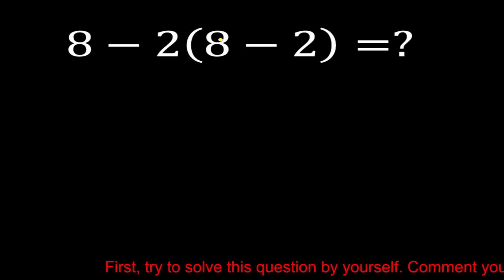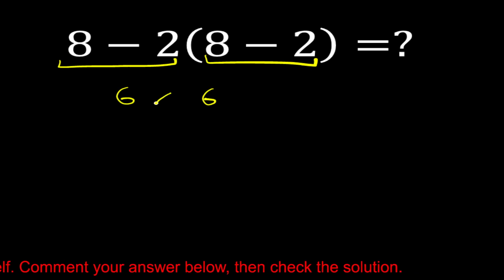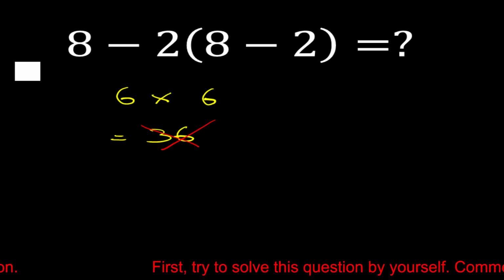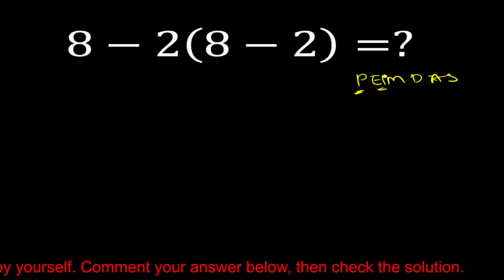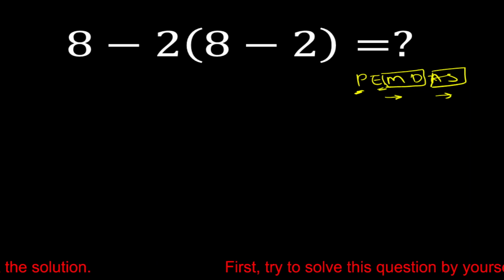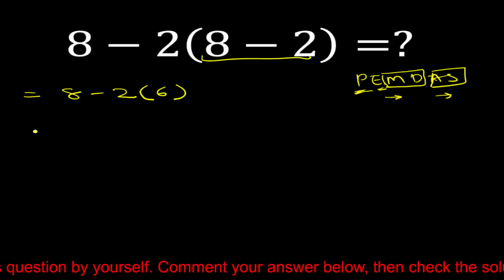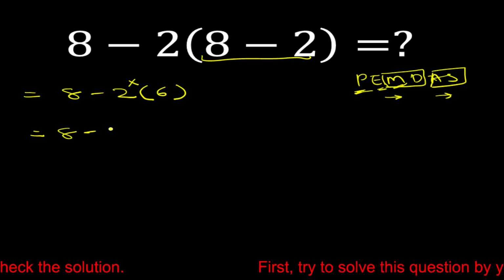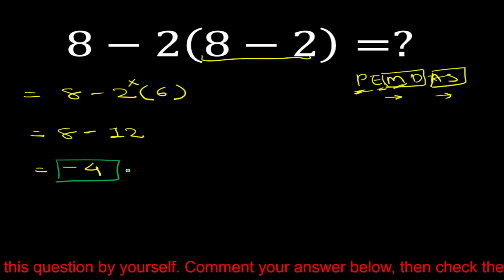Try Not To Get This Wrong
This simple-looking math problem is testing viewers across the world’s most developed countries —

Most people feel confident.
Most people answer fast.
And that’s exactly why they get it wrong.

This short Math Video works like a focused Math Tutorial, checking real understanding of
Math, Arithmetic, Basic Math, and the Order of Operations (PEMDAS) in everyday Mathematical Expressions.

Perfect for viewers who enjoy:
• clean Step-by-Step Math reasoning
• improving Mental Math and Number Operations
• avoiding errors in Simple Calculations
• clear Math Explained logic
• fair but tricky Math Puzzles

These challenges perform extremely well in developed countries because they naturally encourage viewers to:
✔ slow down
✔ rewatch
✔ compare answers
✔ comment honestly

🧠 Challenge:
Solve it once — no pausing.
Then see if you got it right.